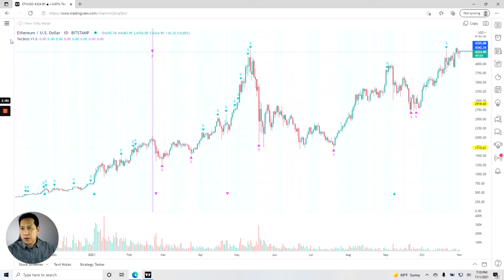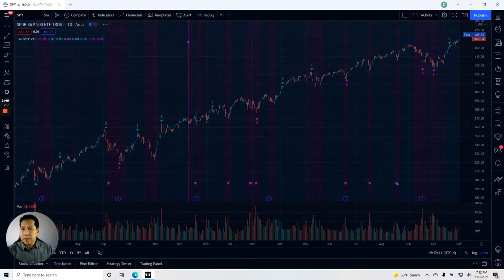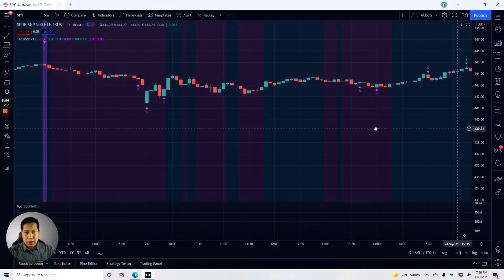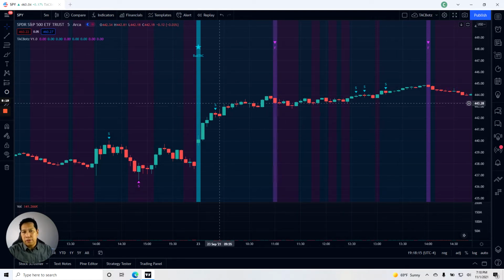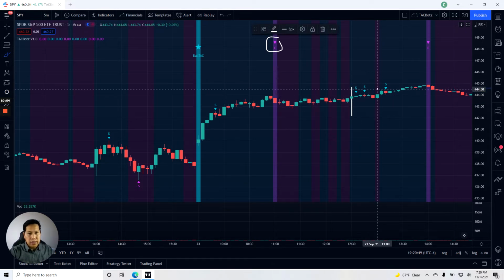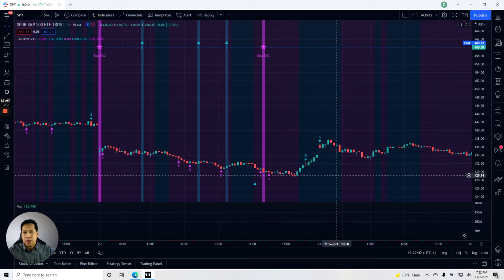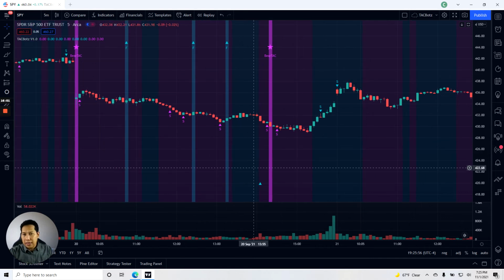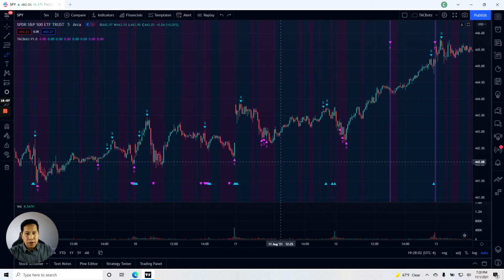Getting Started with TacBotz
In this video, we'll walk you through the process to import TACBotz signals into TradingView.